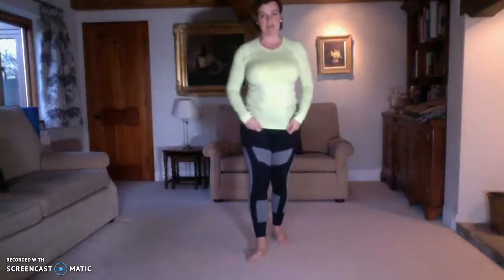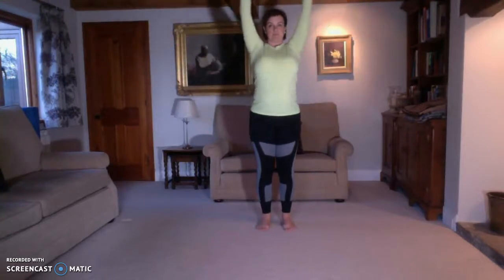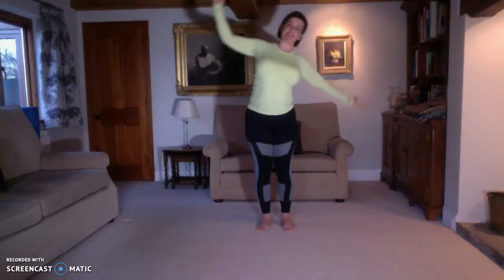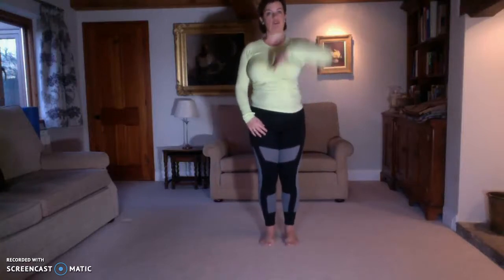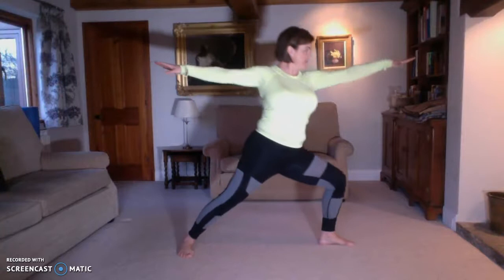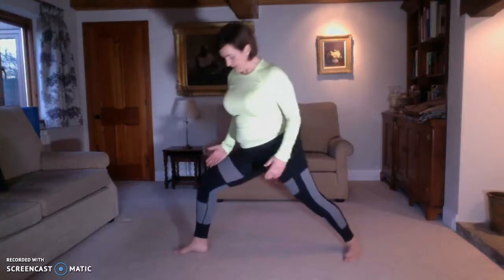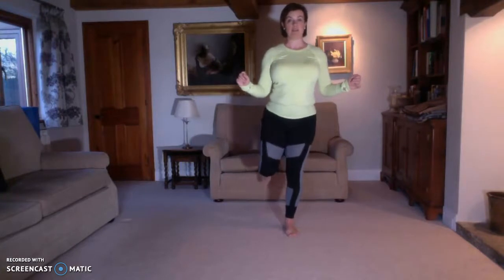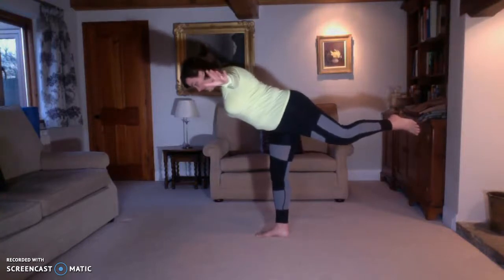Wake up morning movement Sessions 10 mins